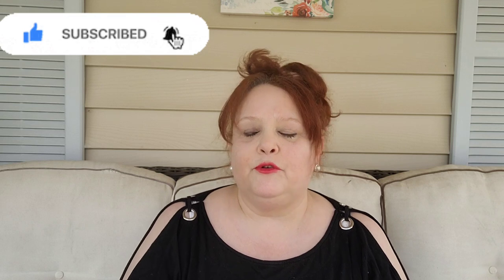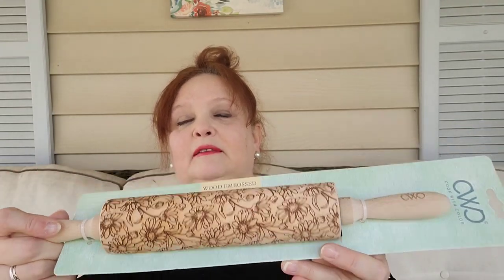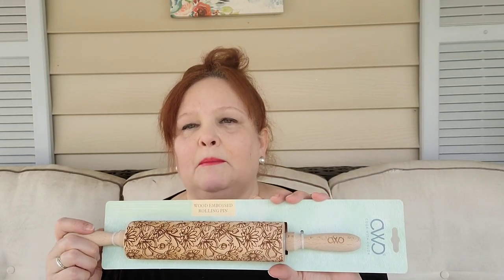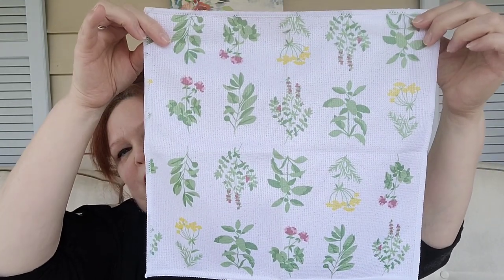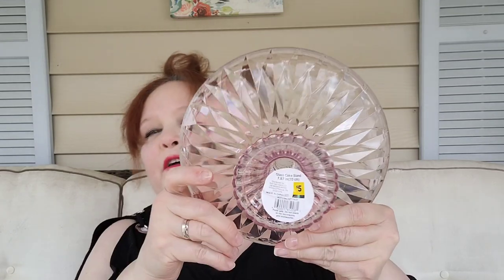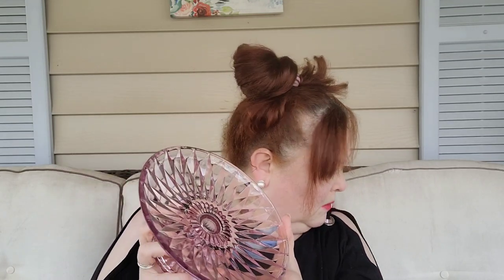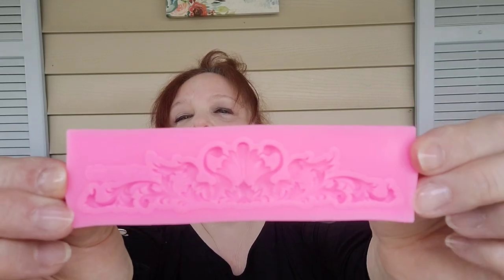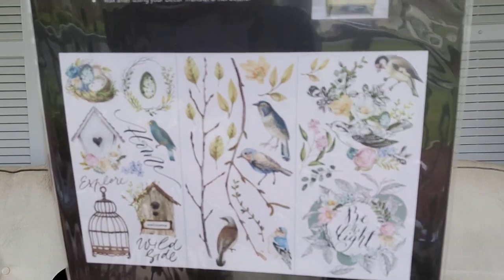STORES HAUL(AMAZON, DOLLAR GENERAL and POPSHELF) and STYLED/LOVELY FRENCH COUNTRY DECOR.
Bonjour my friends today's video is  a Stores and web haul looking for French country decor.. You think I did it? Enjoy Happy Easter weekend. Take care,  blessings a bientôt.

lnstagram@mercylopeznovell

e-mail idcortes18@gmail. com